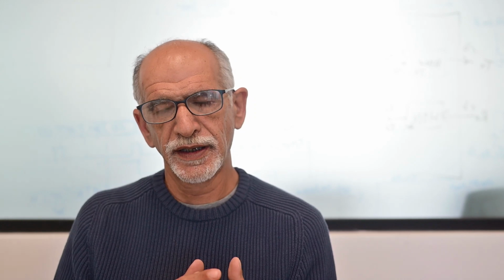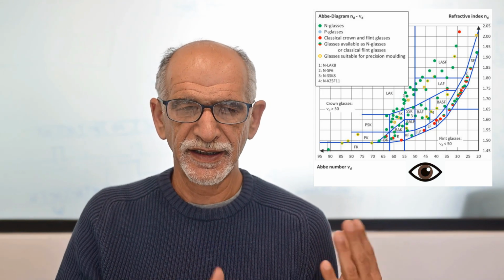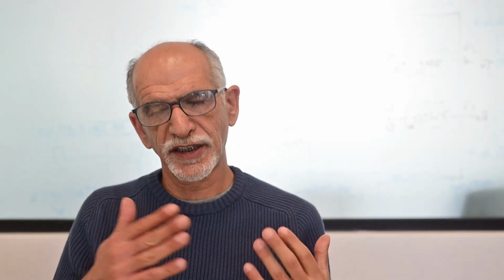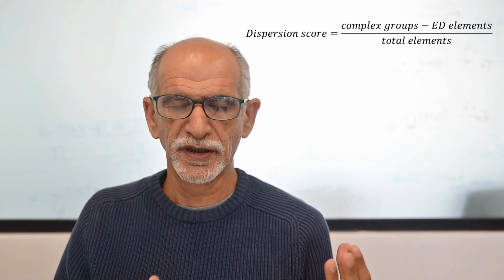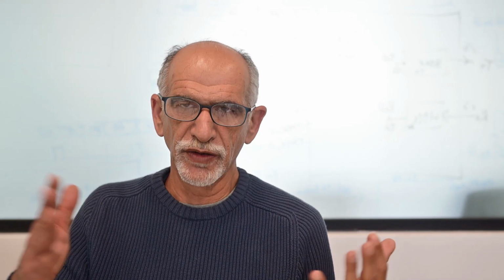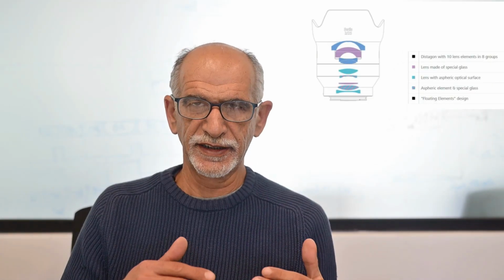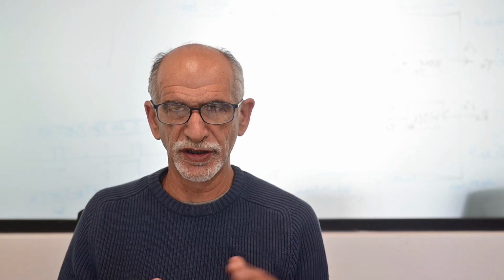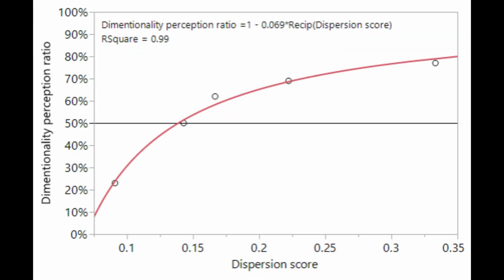"3D pop" in photography: an ongoing study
A discussion involving biological, physical and semantic aspects of the "3D pop" effect in photography.